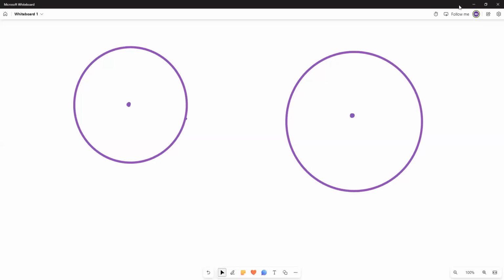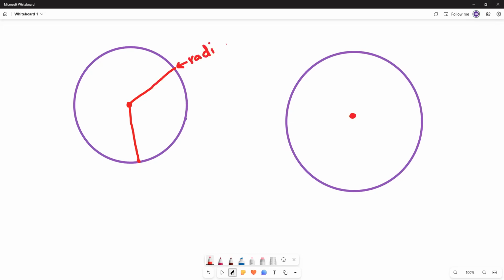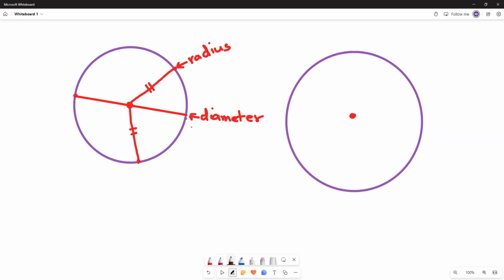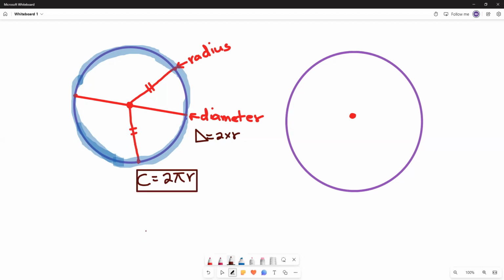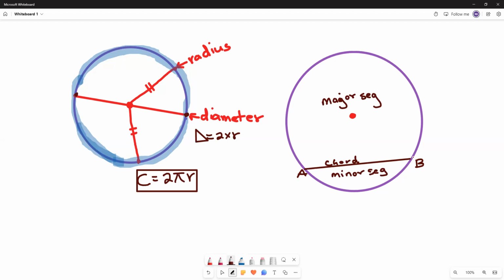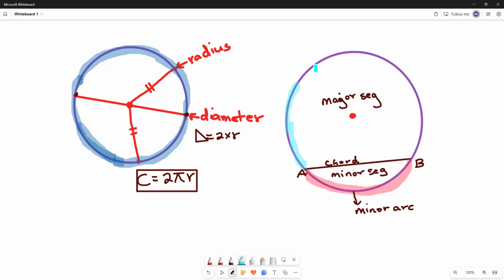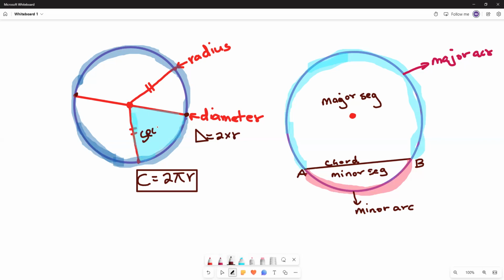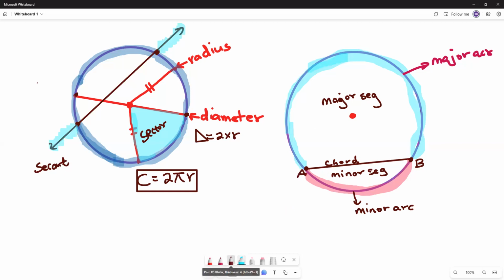Circle Terminology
In this lesson, Bahula Clinton breaks down everything you need to know about Circles — including Area, Circumference, Radius, and Diameter — in a simple and easy-to-understand way.

You’ll learn how these four properties connect, how to calculate each one step-by-step, and how to use them to solve real math problems quickly.

Whether you’ve been confused by circle formulas or struggled to remember which one to use, this video will clear everything up once and for all. Bahula Clinton uses visuals, examples, and clever explanations to make circle geometry simple and fun.

What you’ll learn:

The meaning of radius, diameter, and circumference

The formulas for area and circumference of a circle

How π (pi) connects all circle formulas

Common exam questions and tricks to avoid mistakes

Step-by-step examples for quick mastery

Perfect for anyone who wants to finally understand circles completely and gain confidence in geometry.